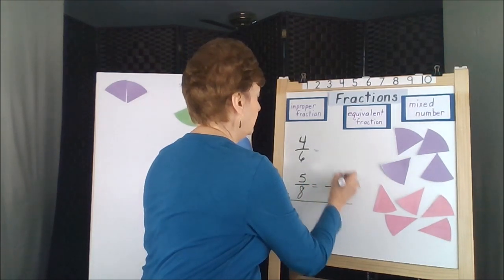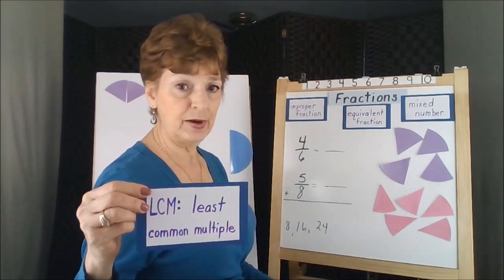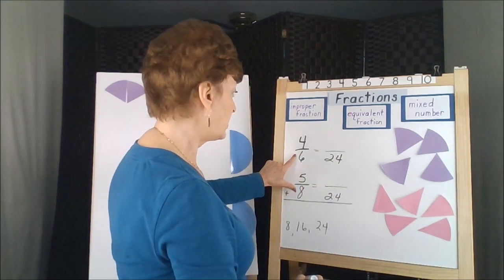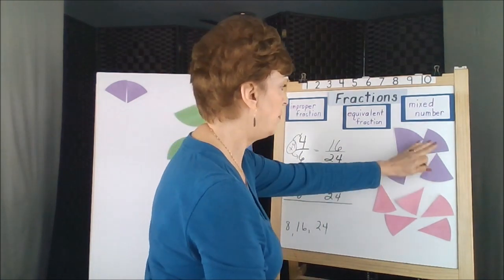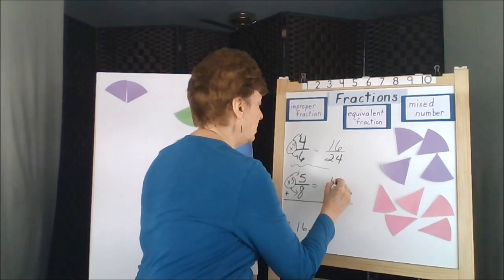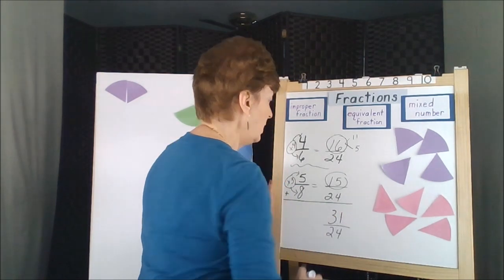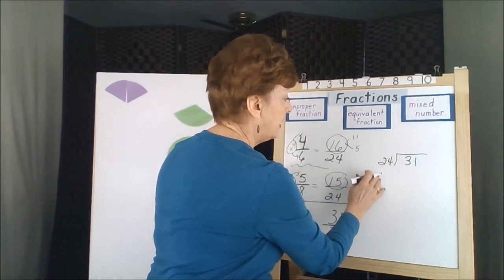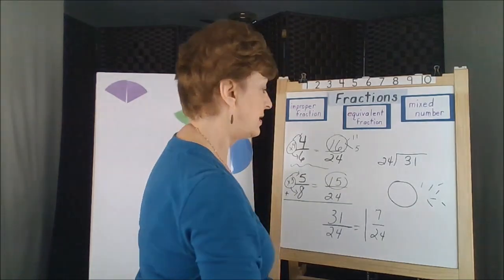Common Denominators Between Fractions (Visual Demonstration 5)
Visually demonstrates why common denominators are needed when adding or subtracting fractions and how to generate common denominators through equivalent fractions. Then, visually demonstrates how to convert an improper fraction to a mixed number. (4/6 + 5/8) is solved.